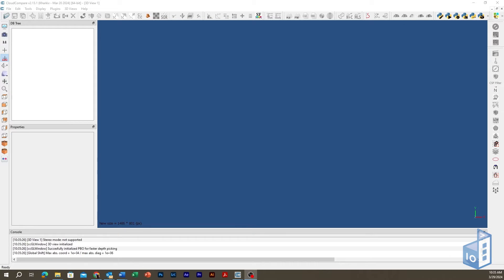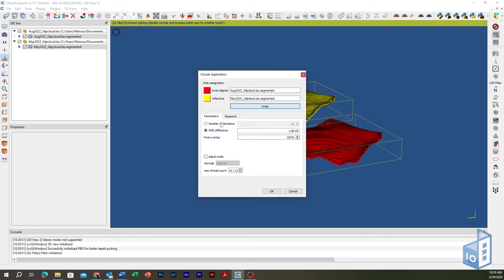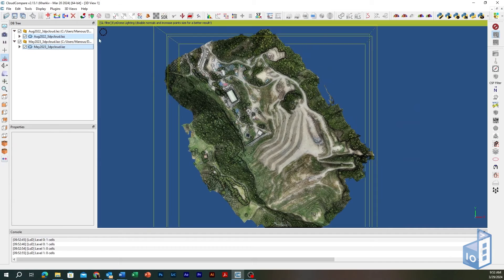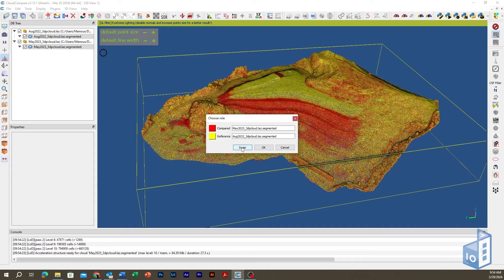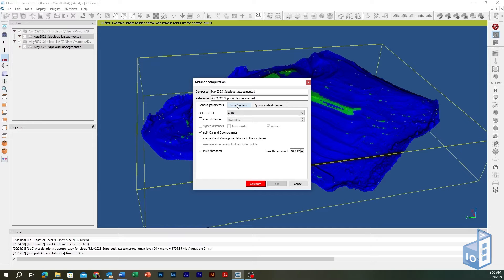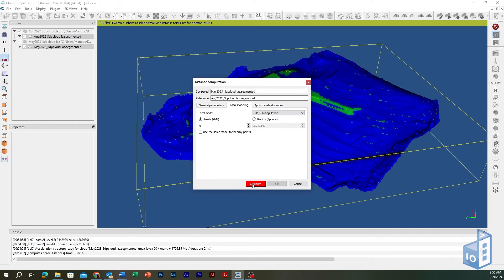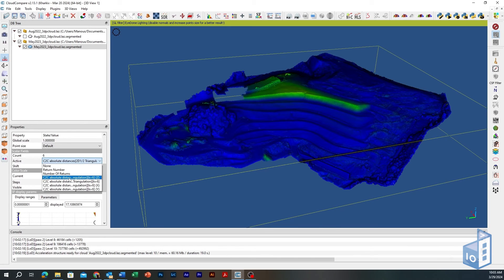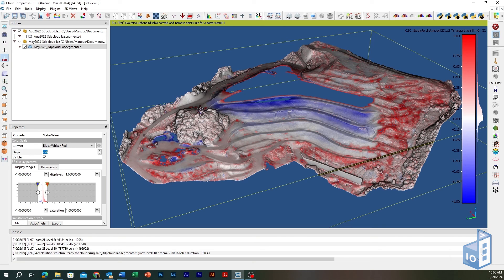CloudCompare: Cloud-to-Cloud Distance Tool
Cloud-to-Cloud distance tool within CloudCompare software computes the distances between two 3D entities, either point clouds or meshes.

In this tutorial, we compare 2 3D point clouds of a landfill, mapped with a UAV in two different dates, to detect terrain settlements and new deposits for volume calculations.

The cloud to cloud tool calculates the distance between two point clouds using the 'nearest neighbor distance' method. In this approach, CloudCompare identifies the closest point in the reference cloud for each point in the cloud being compared and measures the Euclidean distance between them.

The compared point cloud hosts newly generated scalar fields with differencing information displayed in various color scales.